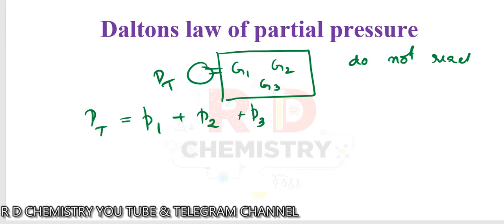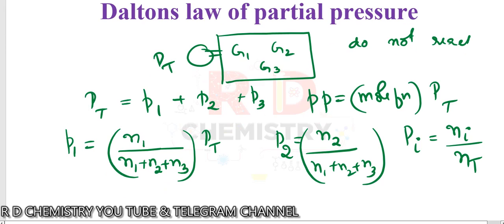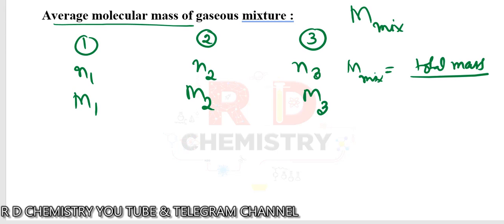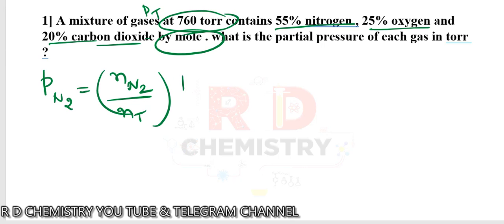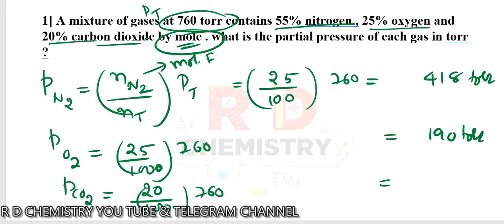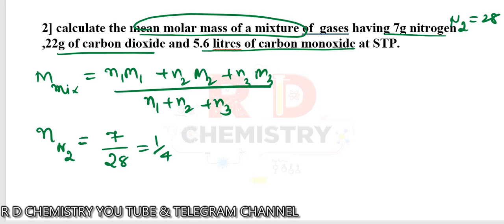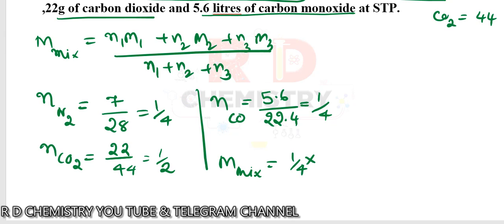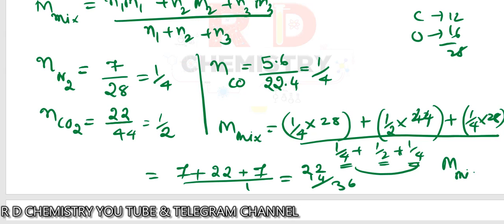KCET 2022- Daltons Law of partial pressure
1)RD CHEMISTRY
3)Telegram link for notes .
Puc contents
1) notes. Telegram